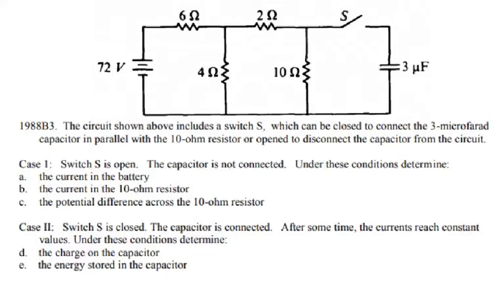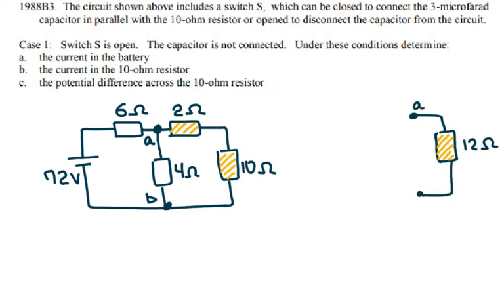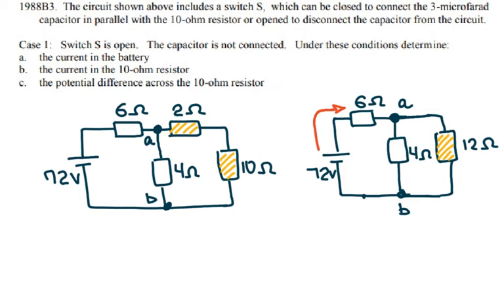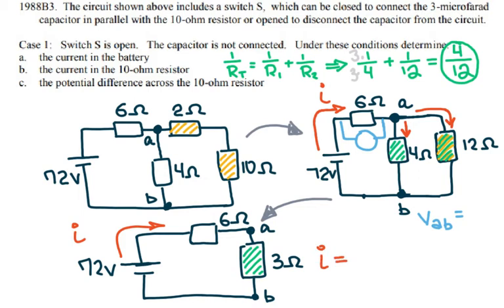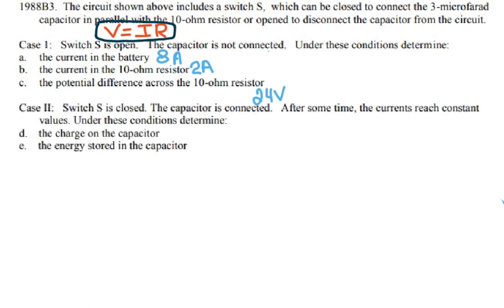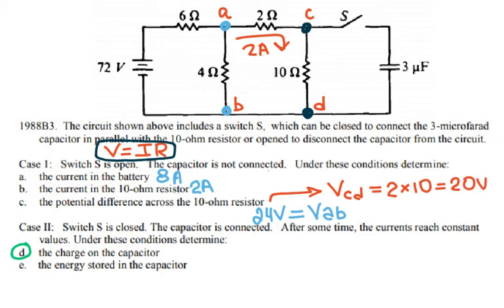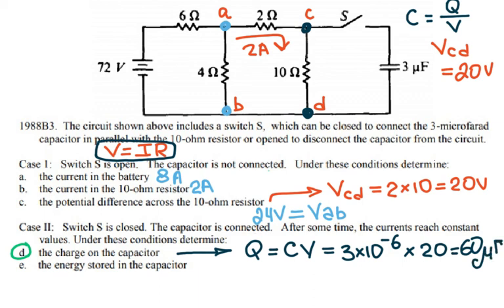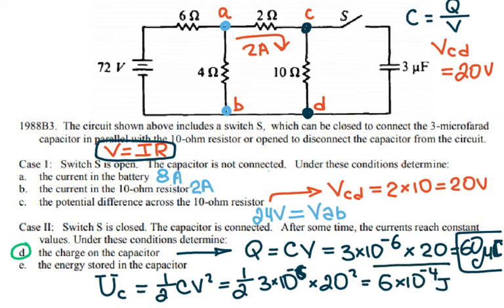AP Physics 2 - AP Physics B - 1988 FRQ - Circuits - Capacitors and Energy